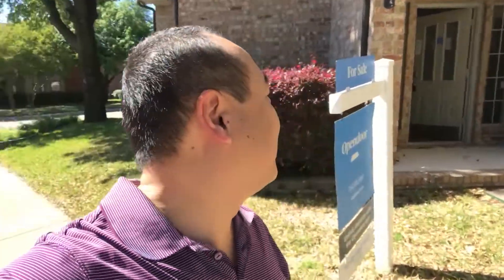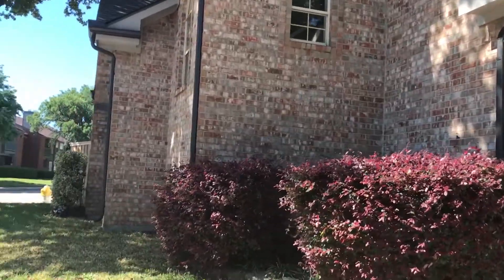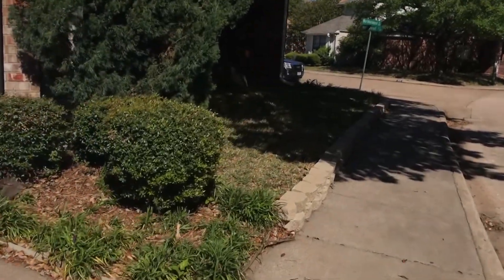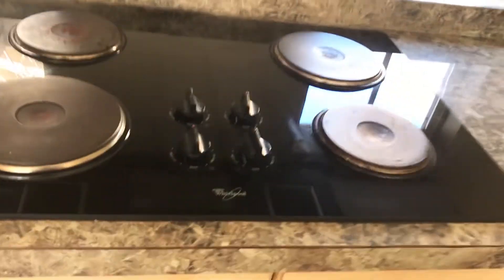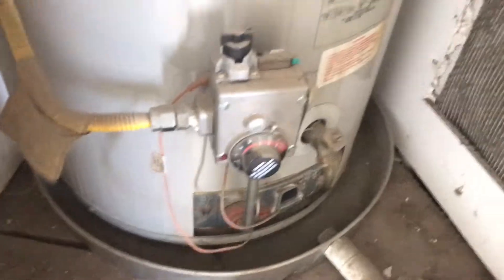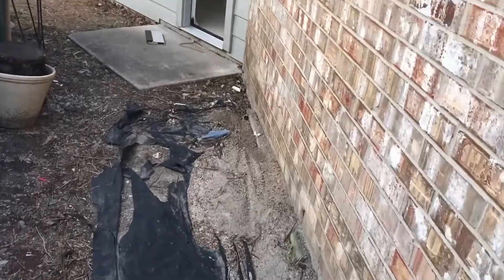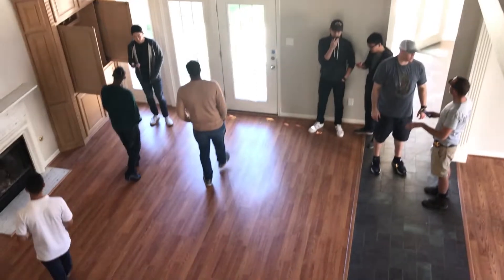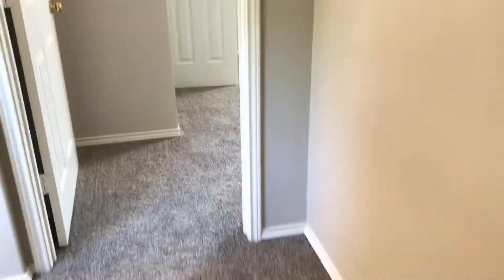Deal or Dud in North Dallas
Take a Tour of this house in North Dallas that I found on the MLS.
Usually MLS listings are not a primary way for me to get leads but every now and then a good deals comes around.

Let's see if this house is a potential deal or dud.

Like the Hustle Shirt I'm wearing in this video?